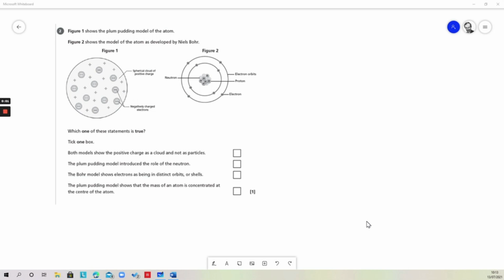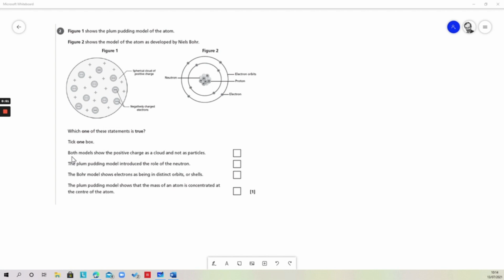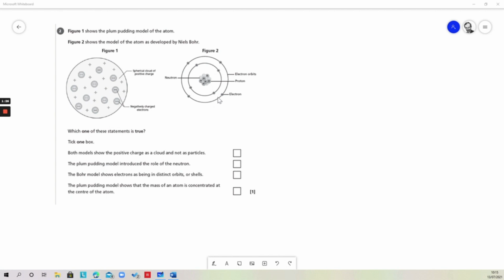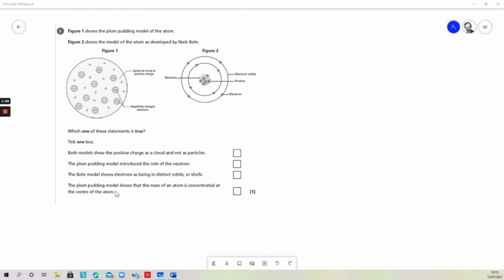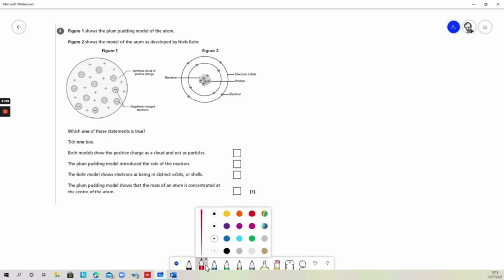Atoms and Isotopes - AQA GCSE Combined Science Foundation